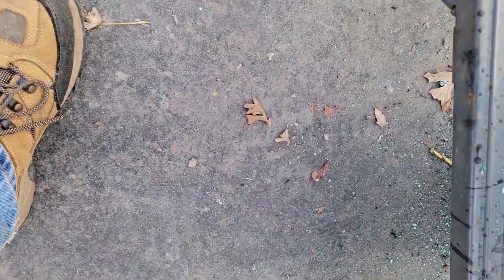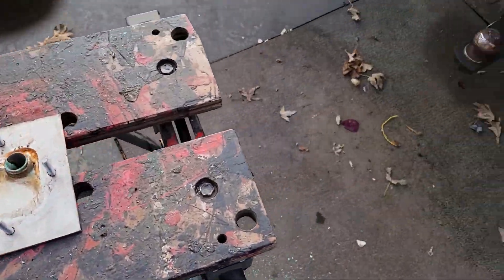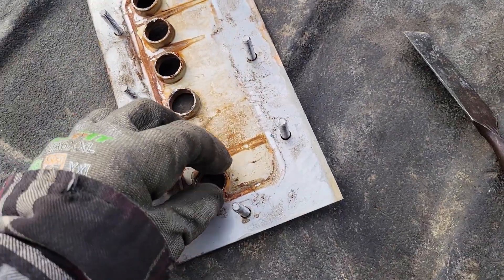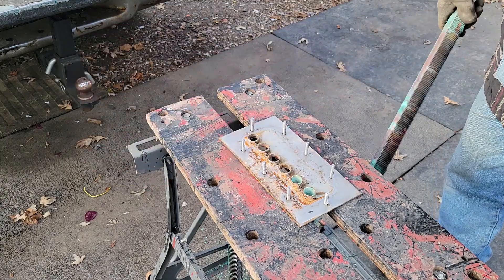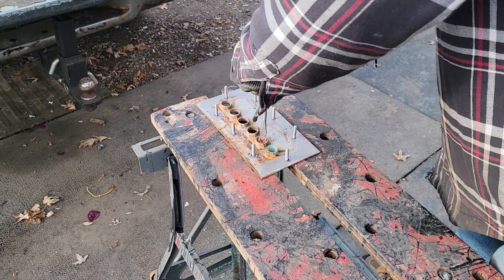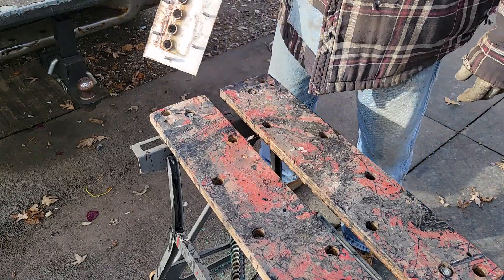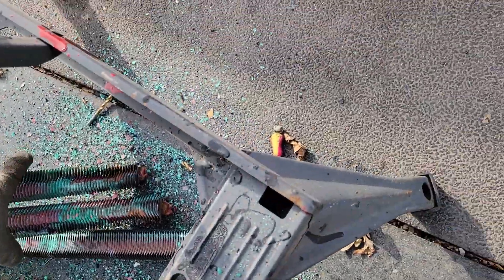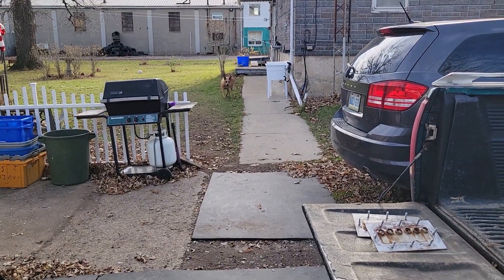Pool heater copper core Removal !!